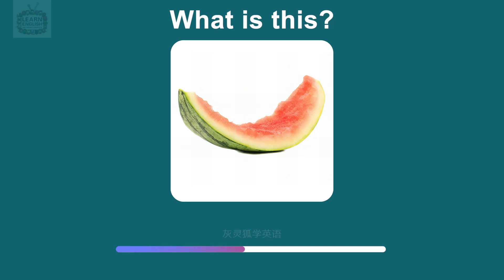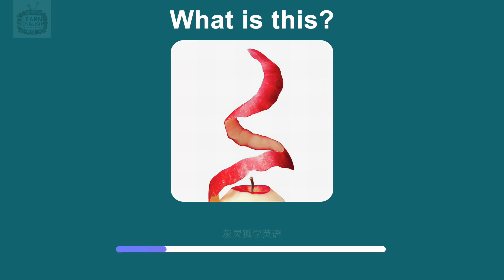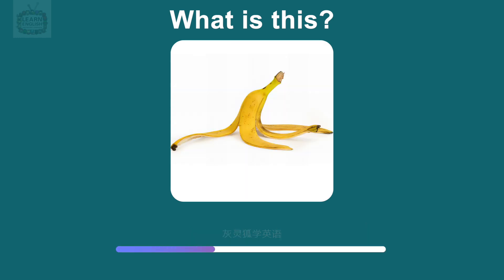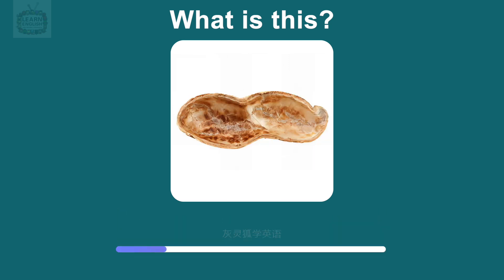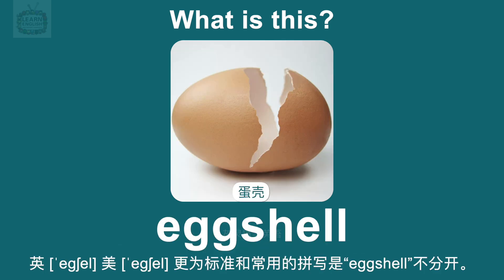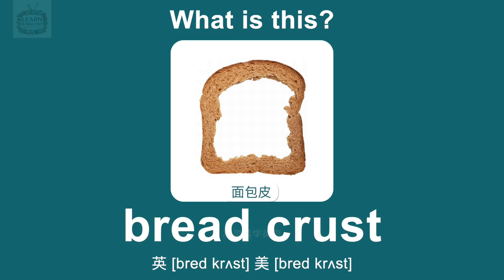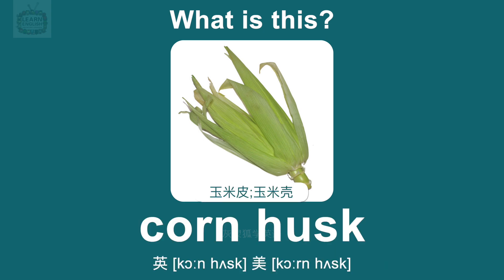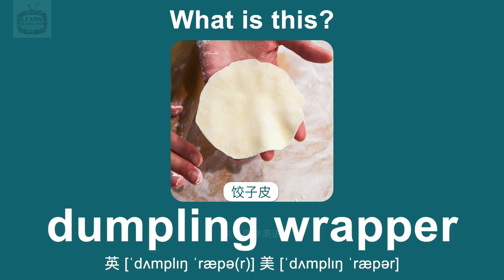各种皮和壳的英文你知道吗？